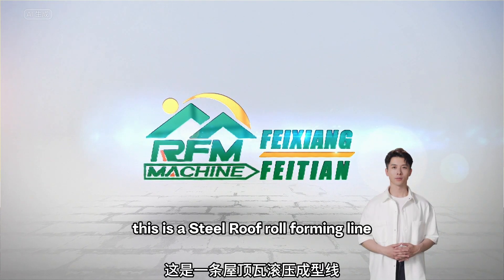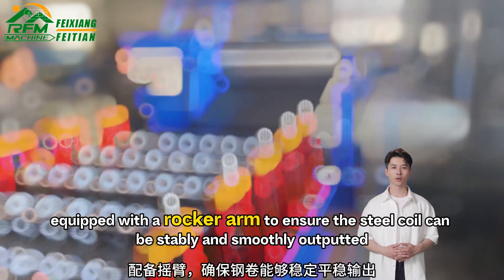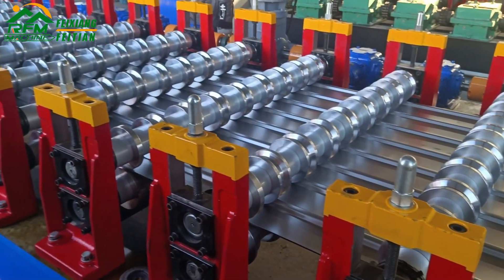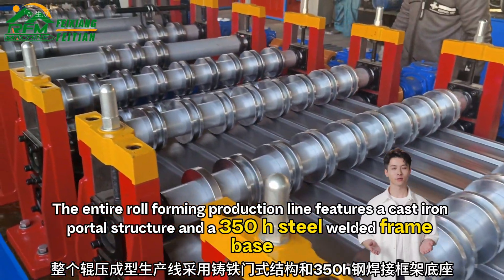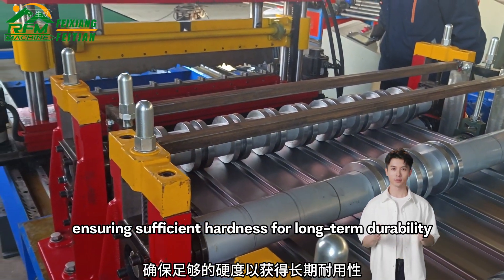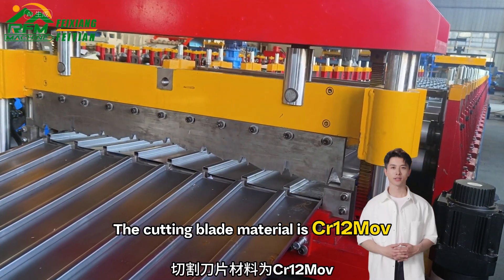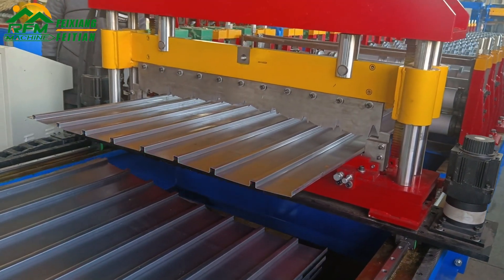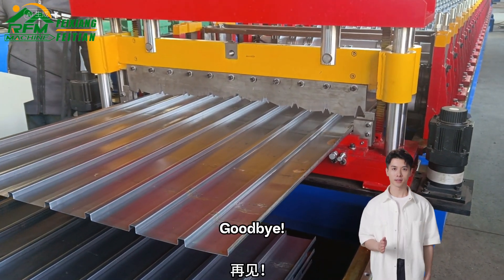Newly made trapezoid roof tile roll forming machine.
Roof tile panel making machinery.